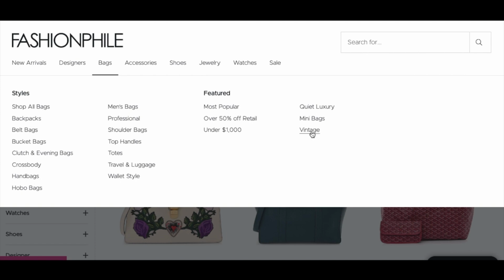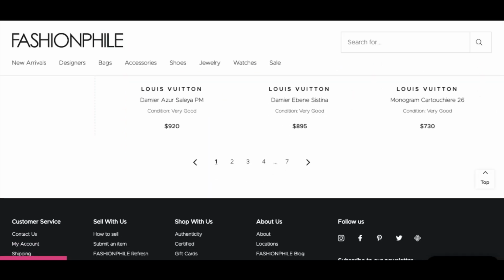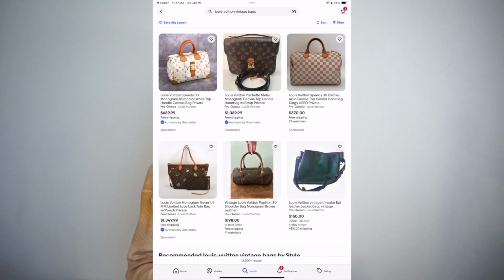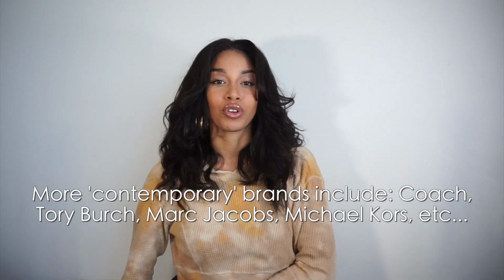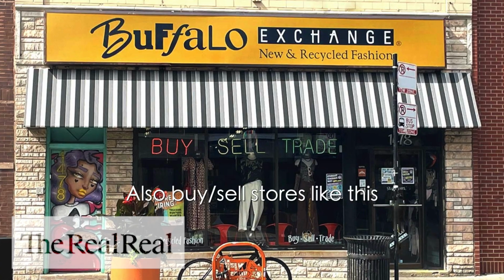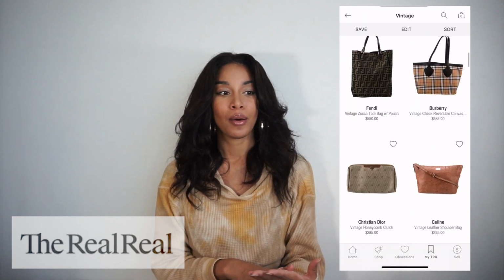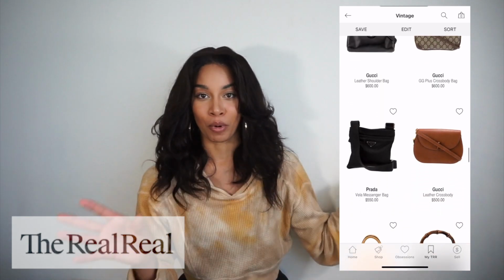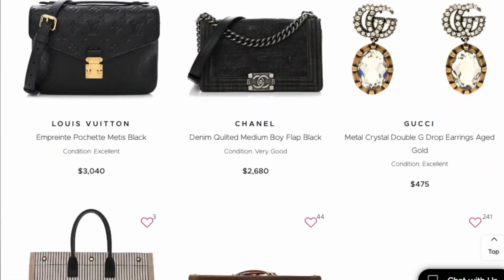SELLING YOUR DESIGNER BAGS? Watch this First! | KWSHOPS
- - mostly buyouts
- best for highly popular and higher ticket items

- - consignment (with rare buyout exceptions)
- I send my clothing there, at this point tbh I use it to offload clothing pieces, nothing I’m particularly precious about the price